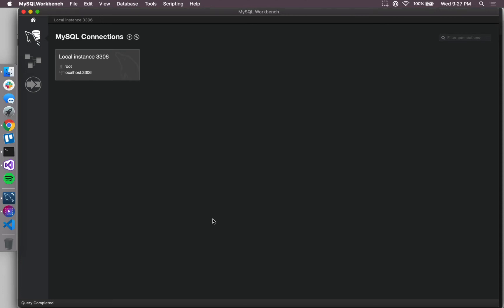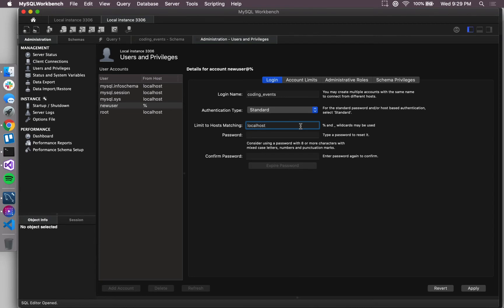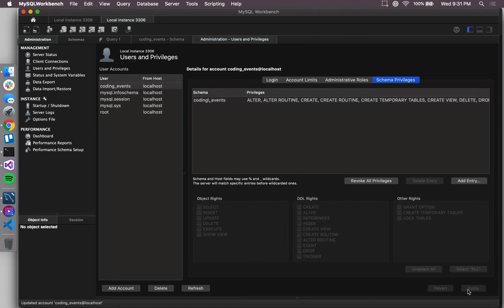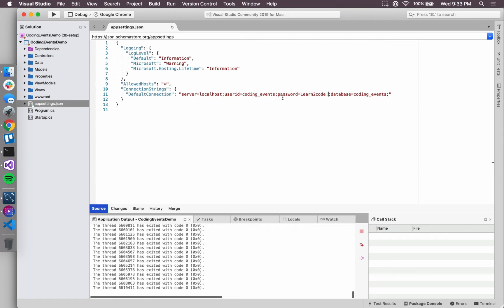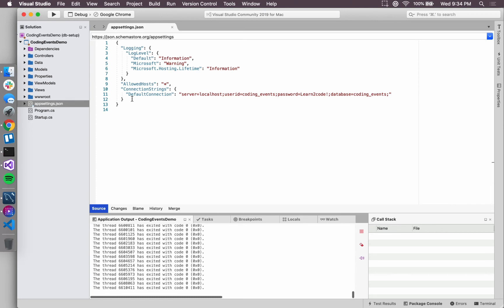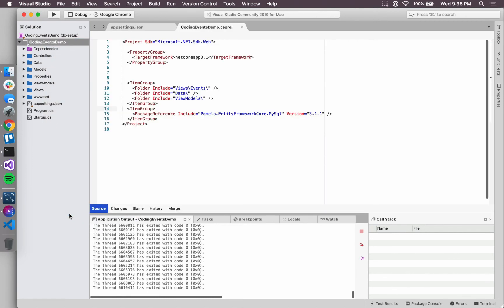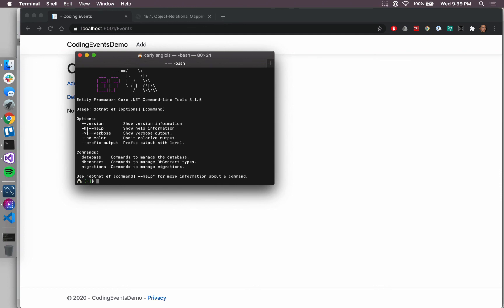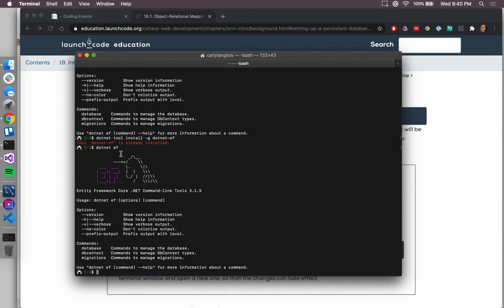C# Coding Events 4.1 Database Setup